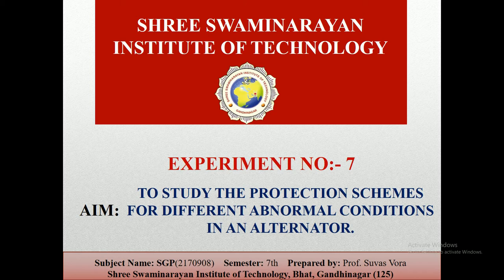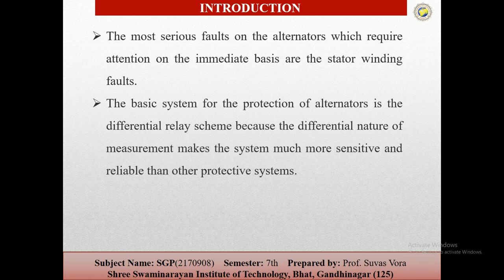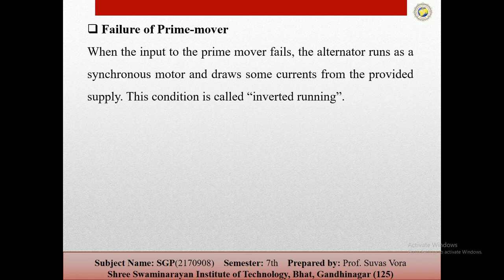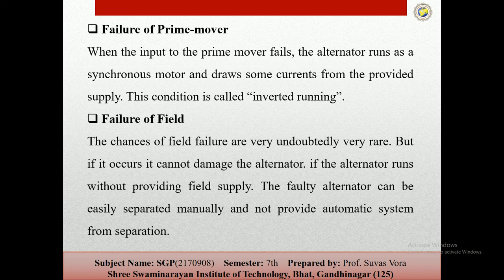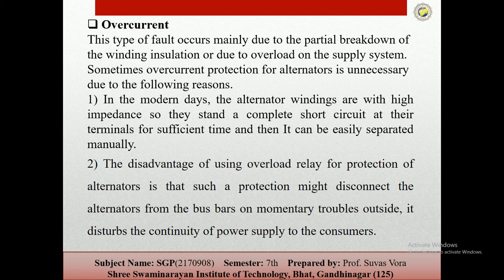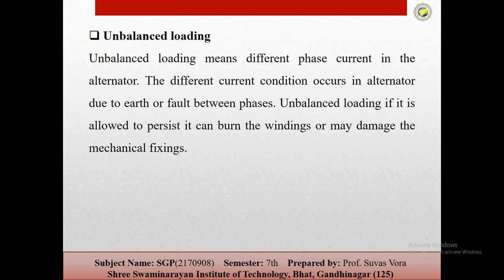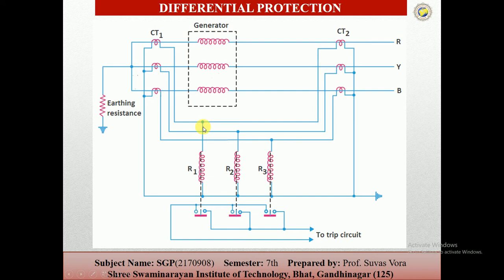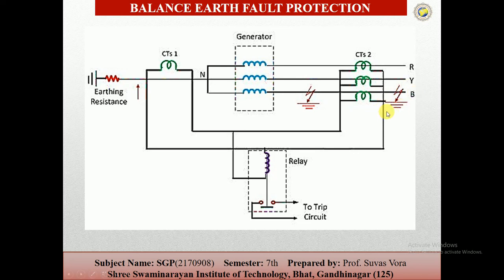SGP EXPRIMENT 7 BY PROF. SUVAS VORA (SCHEMES FOR DIFFERENT ABNORMAL CONDITIONS IN AN ALTERNATOR)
"TO STUDY THE PROTECTION SCHEMES FOR DIFFERENT ABNORMAL CONDITIONS IN AN ALTERNATOR."